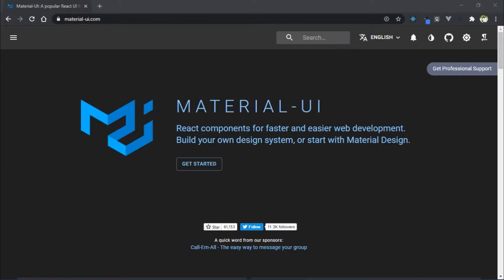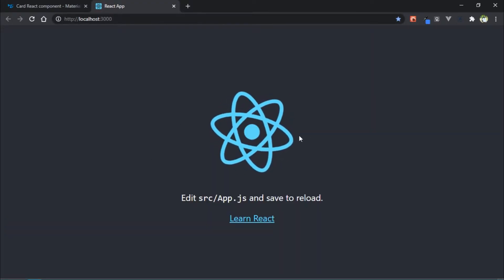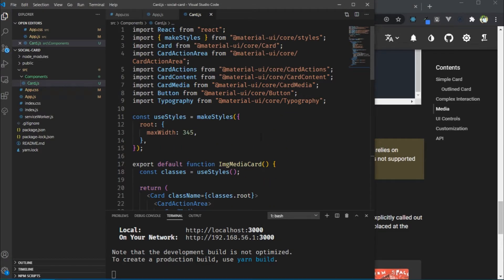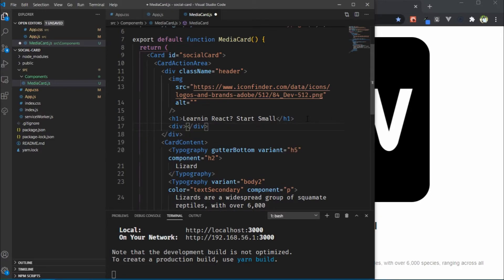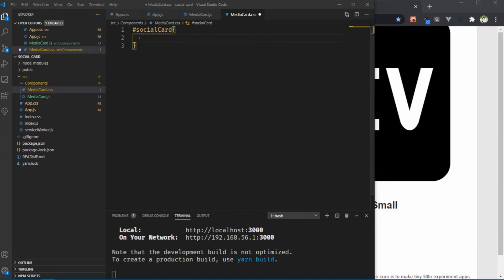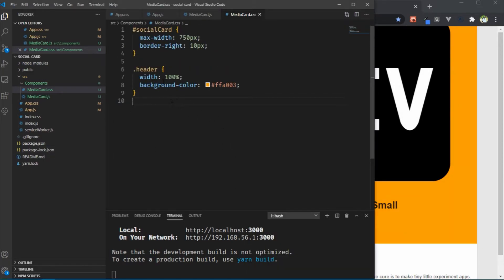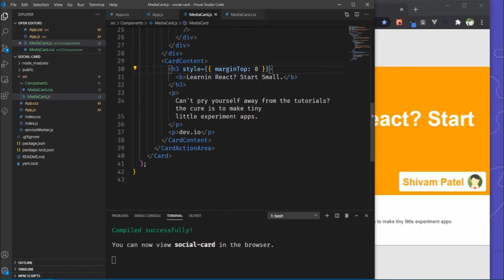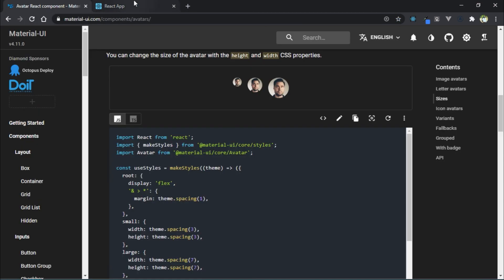Build A Social Card App With REACT | React Project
reactjs Social Card.
Material-ui.
Reactjs Projects.
Reactjs Beginners.